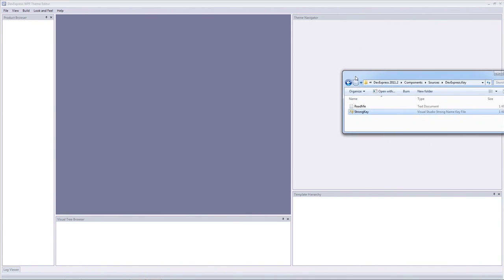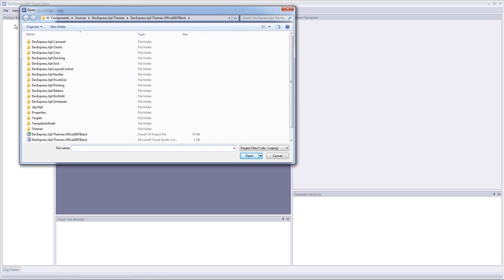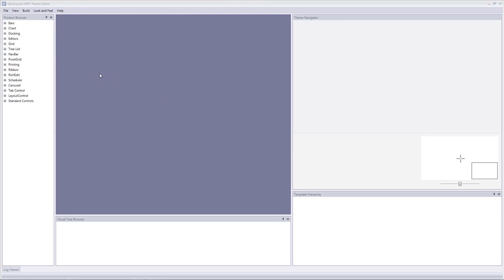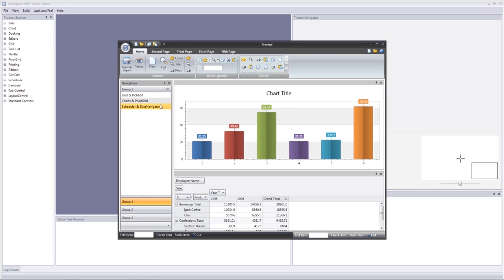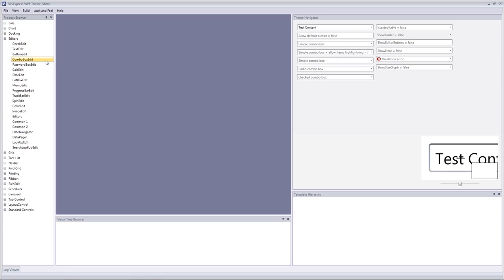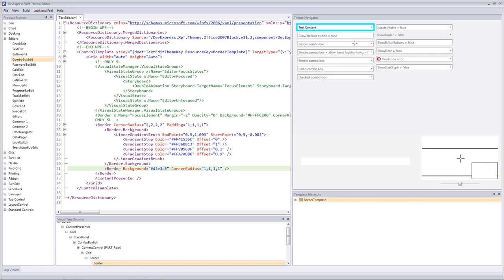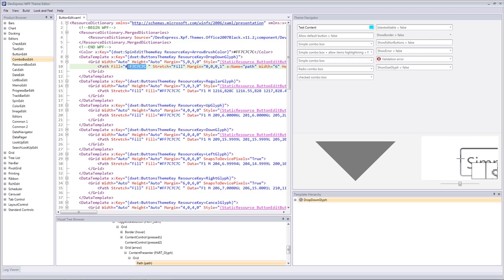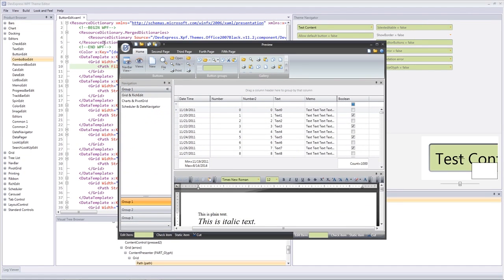WPF Theme Editor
This video shows how to take an existing WPF theme and modify it using DevExpress Theme Editor.